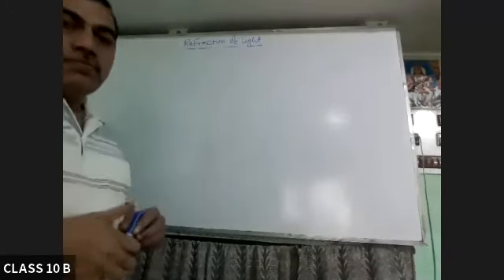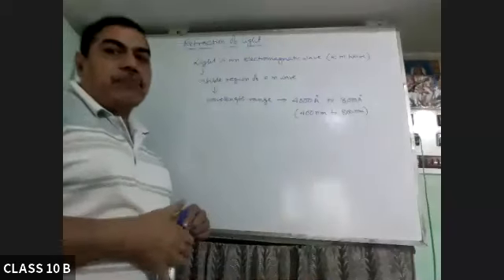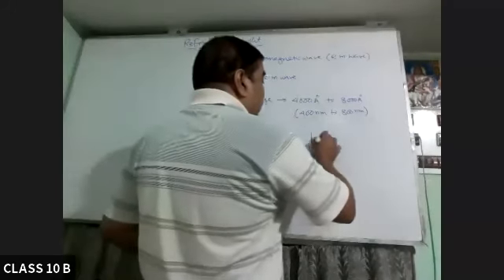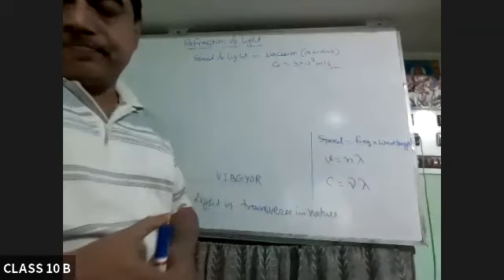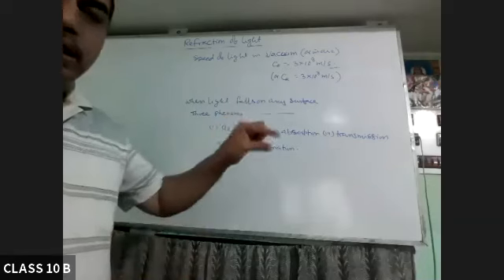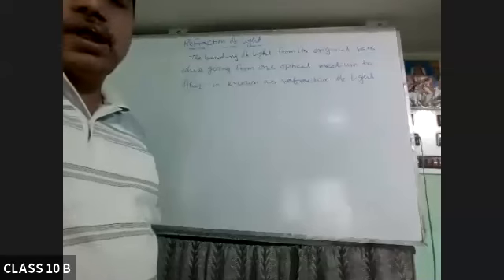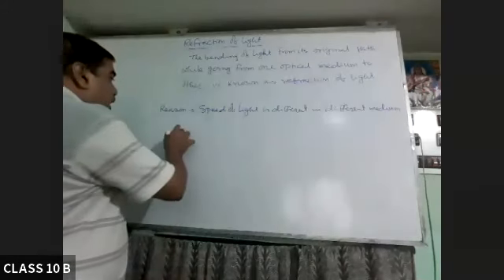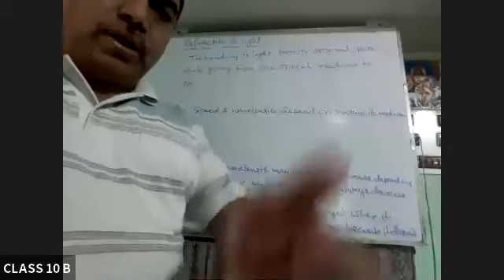Online class video of Refraction of light at plane surface class 10 part l